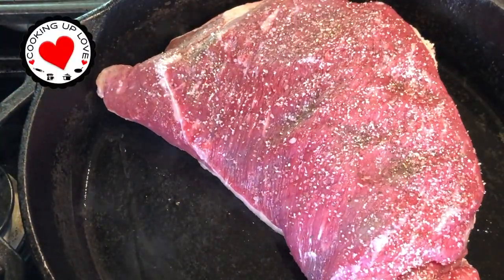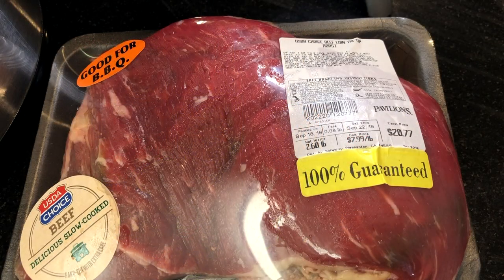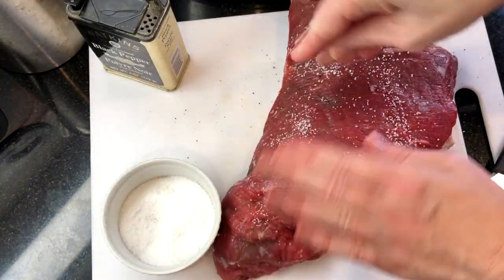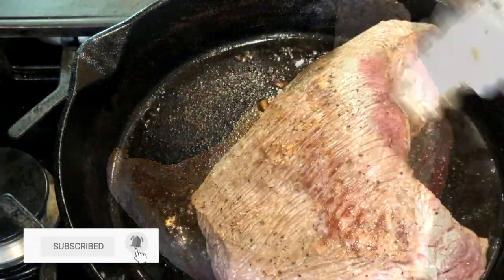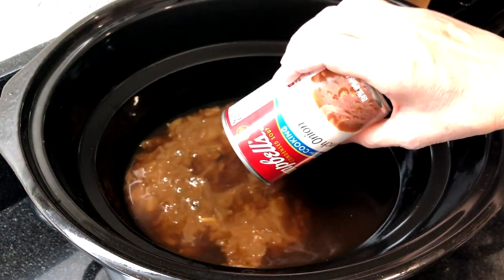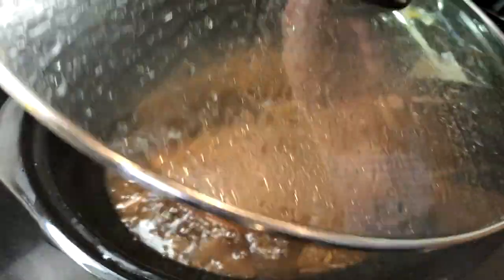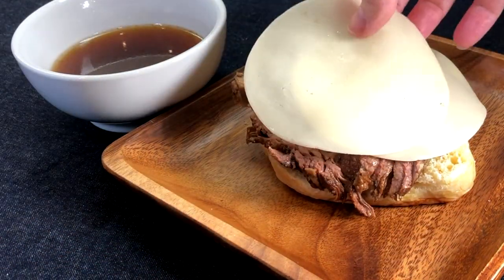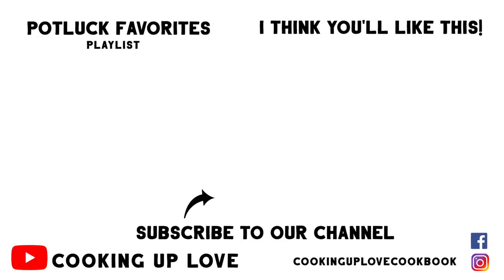French Dip Slow Cooker Recipe 😋with Au Jus | Potluck Recipes | Cooking Up Love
Our French Dip Slow Cooker Recipe makes over six sandwiches filled with tender beef, melty cheese, soft buns - perfect dipped in the rich beefy au jus. Having sipped this au jus straight myself, I can't wait for you to try this mouthwatering slow cooker french dip recipe! With under ten ingredients, it's SO easy to make and one of those dump dinners that moms and families both love 😊!  PLUS I've got a couple of extra special ingredients that take a good french dip sandwich recipe over the top to the best french dip sandwich recipe you've ever tasted!

French Dip Slow Cooker Recipe Ingredients
1 2.5 lb Beef Roast (I'm using a Beef Loin Tri Tip Roast)
olive oil
salt & ground pepper
2 10.5 oz cans beef consomme
1 10.5 oz can French Onion soup
2 teaspoon Better Than Bullion Roasted Beef Base
1 tablespoon Worcestershire sauce
1 12oz bottle of beer, I'm using a Samuel Adams Boston Lager
2 cloves garlic, minced

Best French Dip Sandwich Recipe Ingredients
French Dip slow cooker recipe above
8 soft buns
Provolone cheese, thinly sliced
Butter

French Dip Slow Cooker Recipe Directions
Trim any extra fat from the beef roast, then salt and pepper both sides.  Heat a large cast iron skillet over medium high heat, and add a tablespoon of olive oil.  Sear the beef roast on all sides.

Pour one can of beef consomme into the slow cooker.  Add two teaspoons of Better Than Bullion, and stir to dissolve. Add one tablespoon of Worcestershire sauce.  Add the can of French Onion soup, the remaining can of Beef Consomme and the bottle of beer. Add the 2 minced cloves of garlic, then add the seared beef roast.  Cover and cook in the slow cooker on LOW for about 6 hours.

Best French Dip Sandwich Recipe Directions
To assemble the sandwiches, remove the beef from the slow cooker and let it rest for 10 - 15 minutes. While the beef is resting, butter the inside of the buns and toast on a griddle or under the broiler. Slice the beef against the grain, or alternatively shred the beef using forks. Layer the roast beef on the bottom bun and top a couple of slices of provolone cheese. Cover with the top bun and cut in half.

For the best french dip sandwich experience, serve each with a small (or big!) bowl of steamy au jus.  Delicious 😋.

Potluck Recipes - Crockpot French Dip
There's a couple of ways to serve this recipe at your next potluck! First, shred or slice the beef and take small bowls or cups to serve extra au jus if you like. Option A: Pre-assemble the sandwiches with the beef and cheese and wrap in foil. Serve the au jus from the heated crockpot or transfer the au jus to another insulated container.  Option B: Guests can assemble their sandwiches from the crockpot with tongs and/or a ladle, serve buns and cheese alongside the slow cooker.

For more Dump Dinners, check out our Dump Dinners Playlist filled with incredibly delicious recipes your family will love ❤️

xoxo Annie ❤️